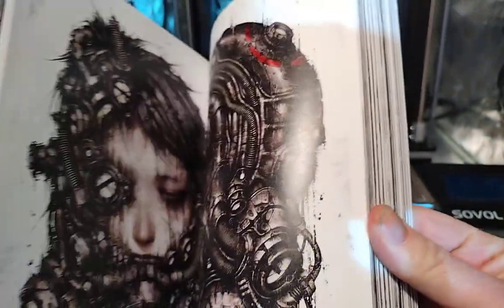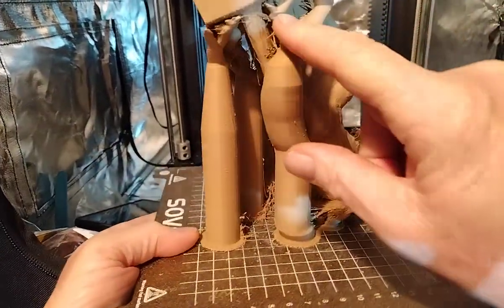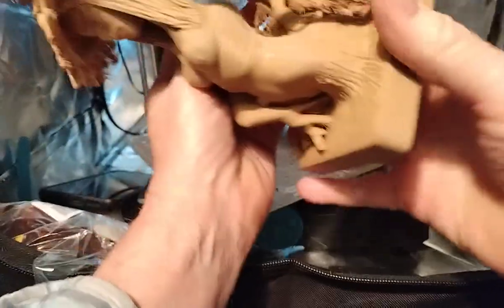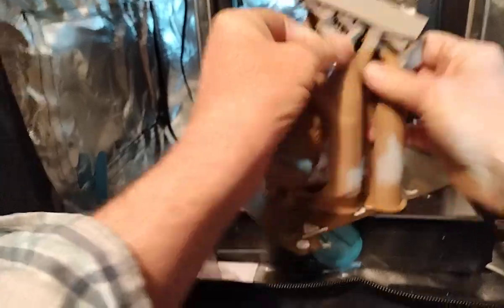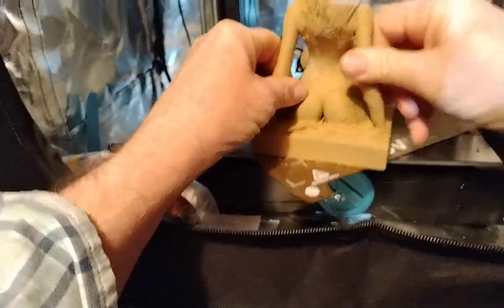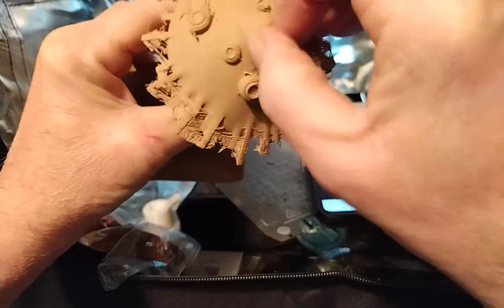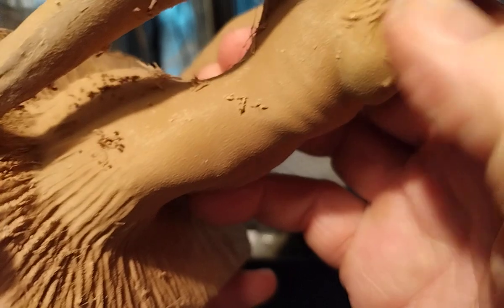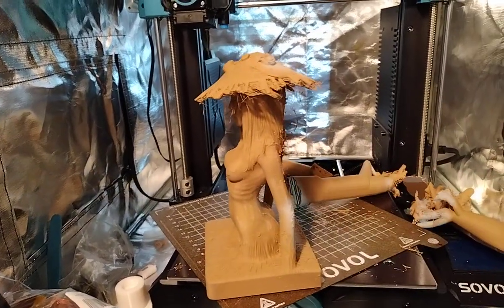Cura 5.3 Christmas tree edition slicer.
although not fully tuned in for my model, this was my results